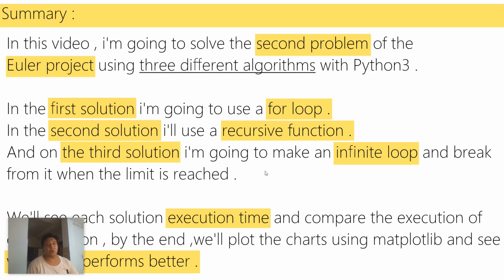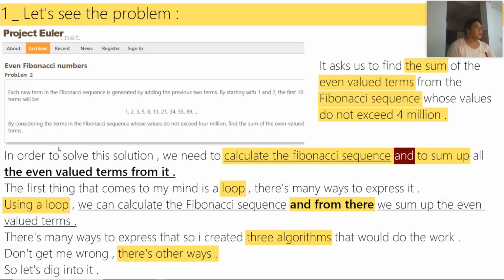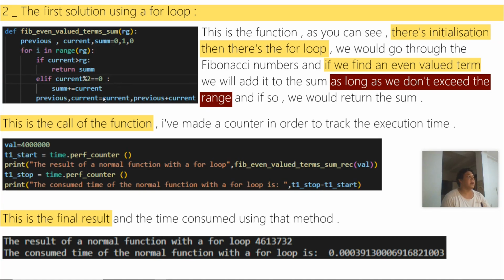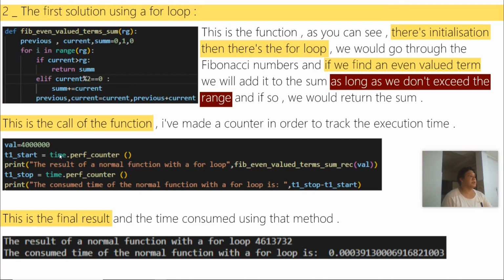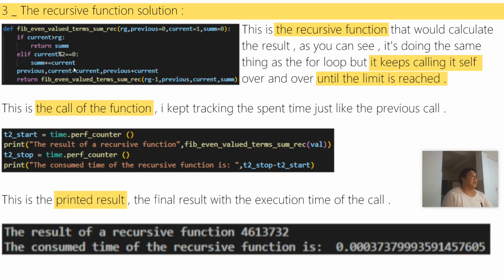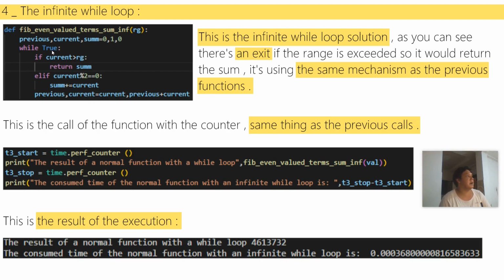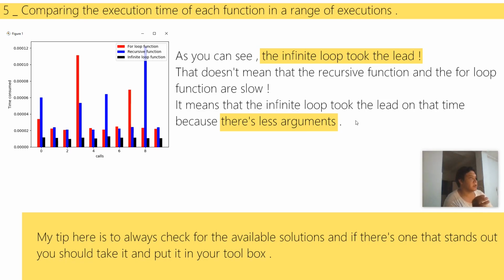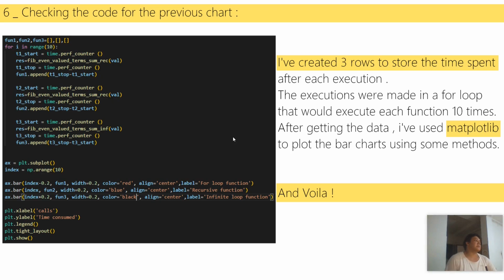Solving the second Euler project problem using Python 3